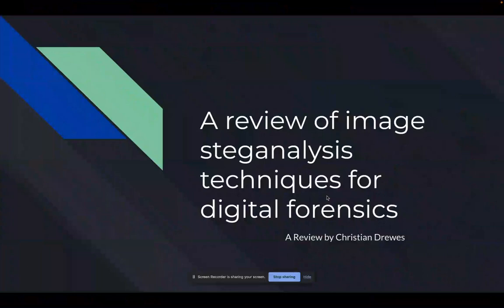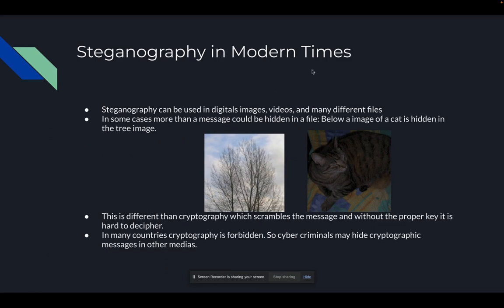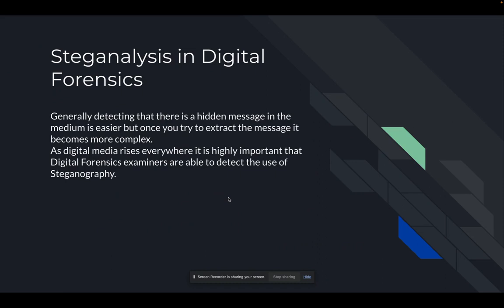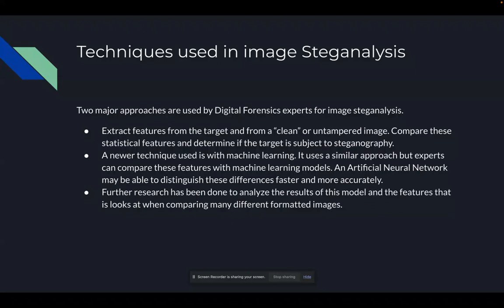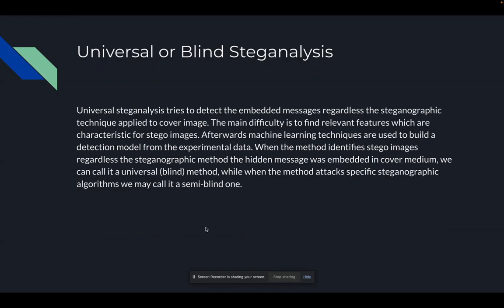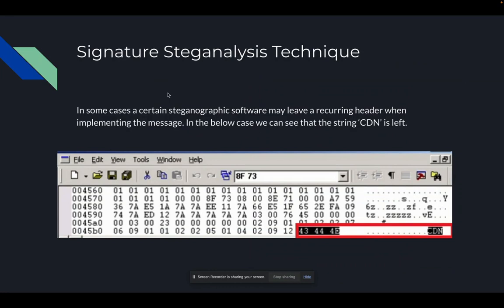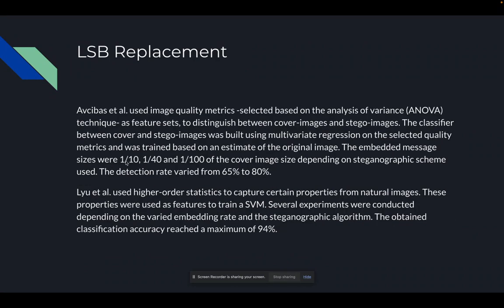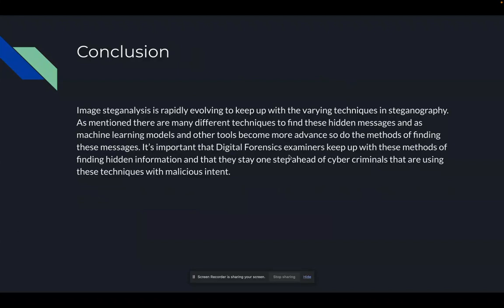paper presentation EEL6803